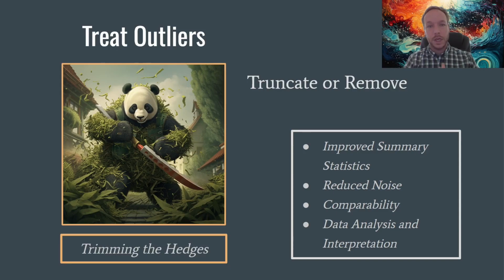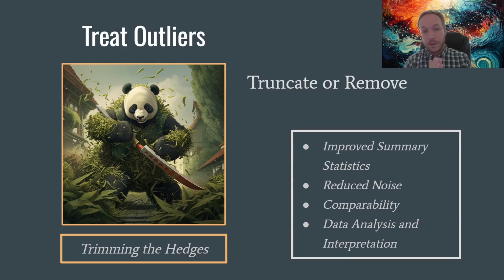Python Data Analysis Bootcamp class 7 - 05 Treat Outliers in Pandas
All Class Material, Python Code Notebook DataSimple.education

In this class, we will explore how outliers can significantly influence correlation analyses. Outliers exert a substantial impact on most summary statistics, underscoring the importance of their identification and the subsequent decision to either truncate or remove the outliers, depending on the approach that best aligns with the objective of obtaining an accurate representation of the data.